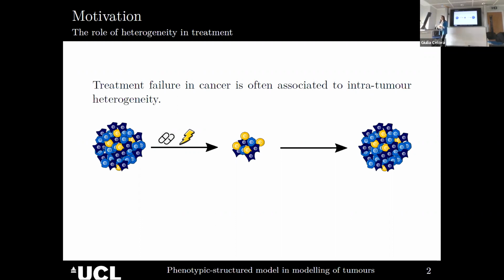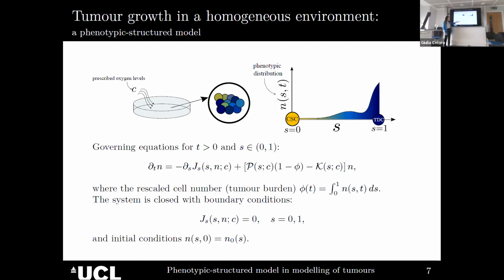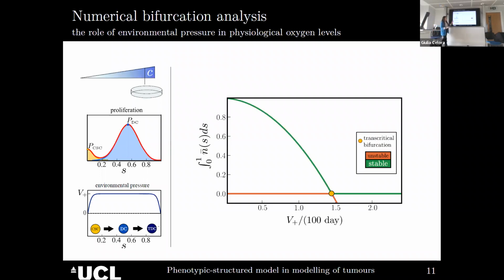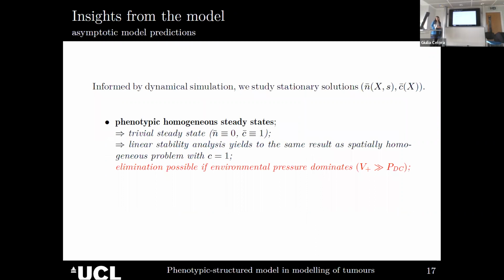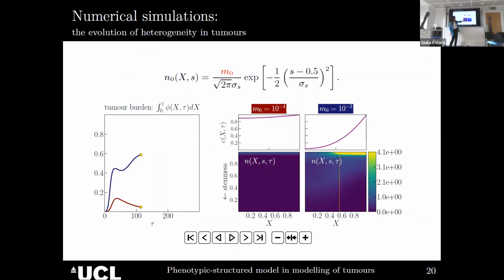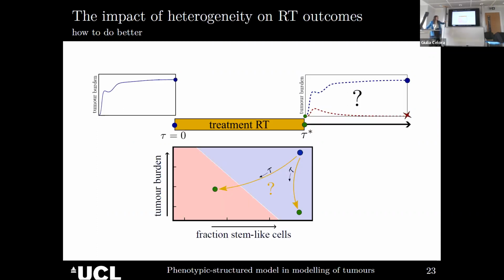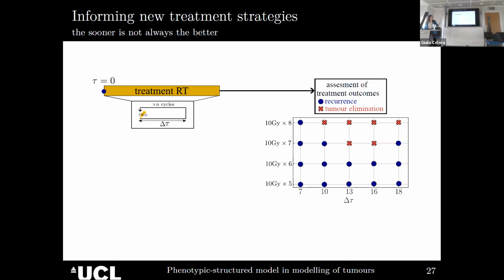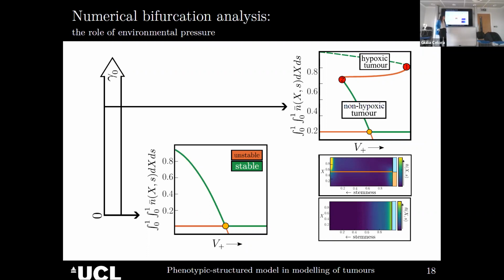Giulia Celora (UCL) - 14th February 2023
Title: Modelling phenotypic and spatial heterogeneity in solid tumours

Abstract: In cancer, treatment failure has been associated with tumour heterogeneity -- the coexistence of cells with different traits (i.e., phenotypes). Phenotypic-structured models have proven a useful tool in understanding the role of intra-tumour heterogeneity in tumour development and treatment outcomes. However, the analysis of this type of models is often challenging since they consist of non-local and non-linear partial differential equations. In this talk, I will present a phenotypic- and space-structured model to investigate how variations in oxygen levels affect the phenotypic composition of tumours. I will show how we can characterise the long-time behaviour of model solutions by combining analytical and numerical results. I will then discuss how the result of our analysis can be used to inform the design of radiotherapy protocols to eliminate more aggressive tumours for which standard of care is predicted to fail.